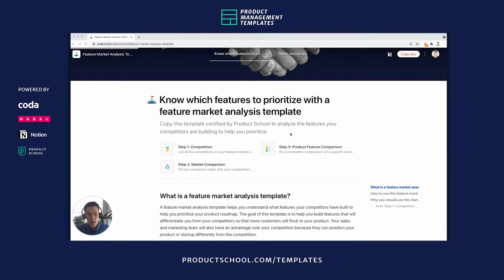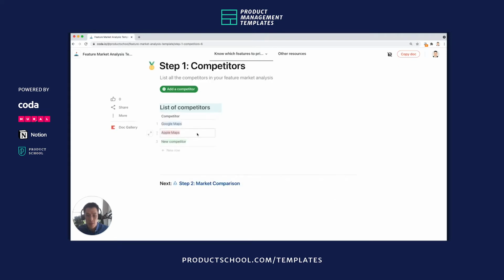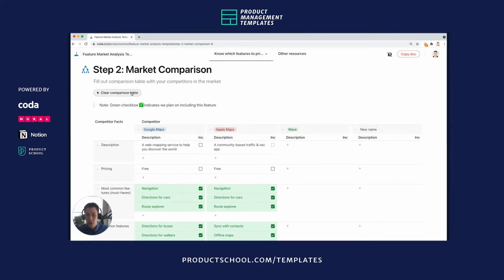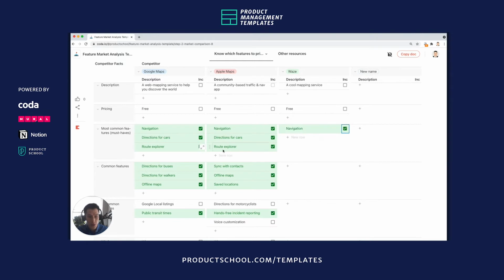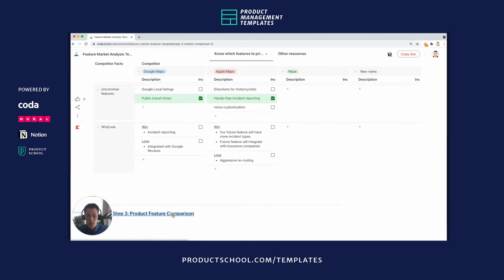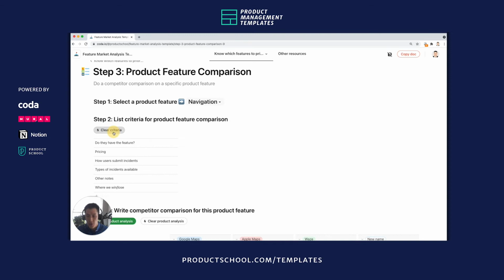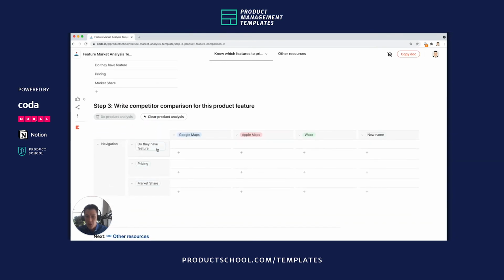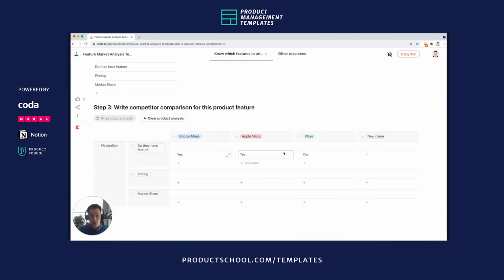Product Templates: Feature Market Analysis with Coda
No two days are the same in the life of a Product Manager, but that doesn’t mean you need to reinvent the wheel every time a challenge comes up! Created by our partners Coda, Notion, and MURAL, these Product Management Templates will arm you to face the most common PM scenarios with confidence. Whatever features you introduce, understand the rationale behind including it, and how it compares to that of your competitors.

ABOUT THE TEMPLATE:
You’ve probably heard of conducting a competitive analysis for a business idea, but did you know you can do the same thing for product features? This process is called a competitive feature market analysis, and it can be a powerful strategic tool in Product Managers’ neverending quest to prioritize.

In addition to classes, we host daily online events with top industry professionals about Product Management.

We are committed to pushing the product management industry forward. We published the Amazon bestseller, The Product Book (Get your copy host over 1,000 free events per year, The Proddy Awards, and ProductCon, the largest multi-city conference in the world for product managers.